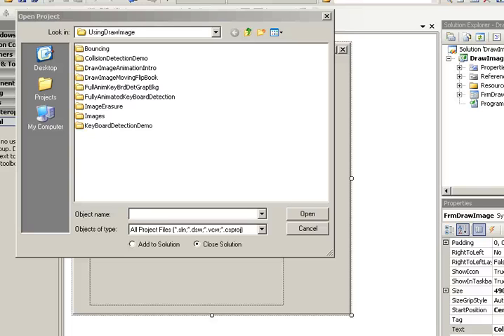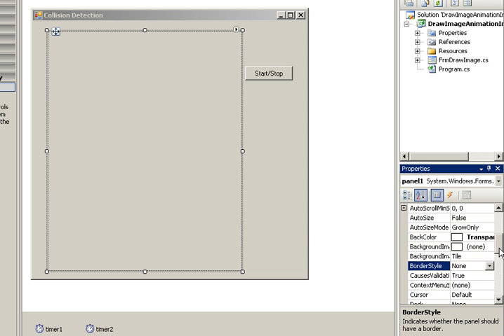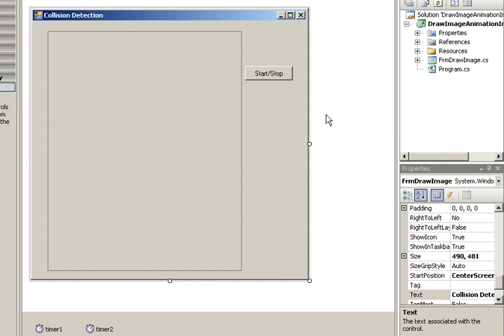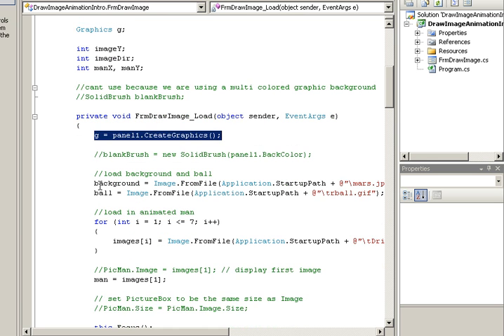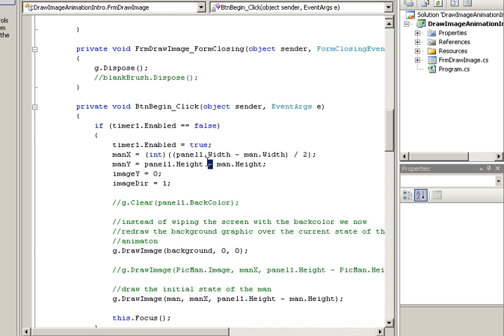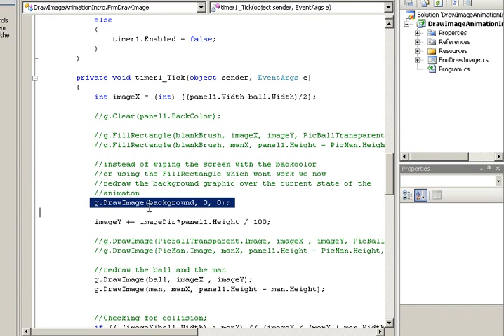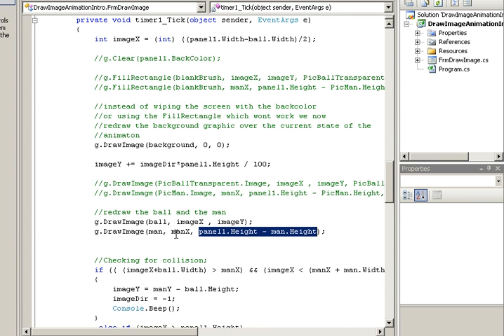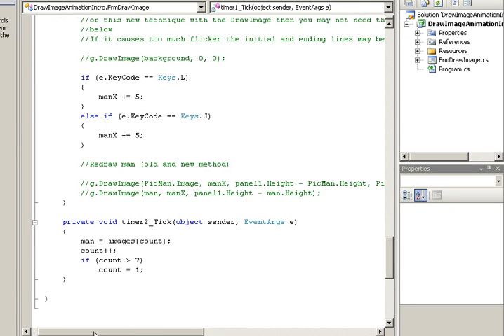Creating a Game in C# Part 2 - Keyboard Events and Collision Detection